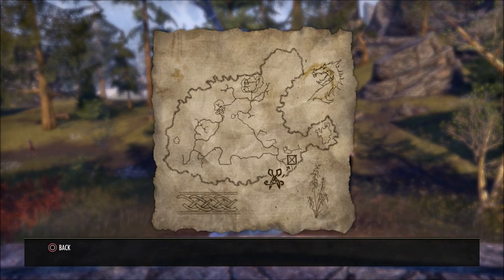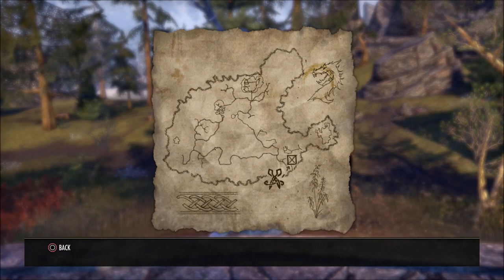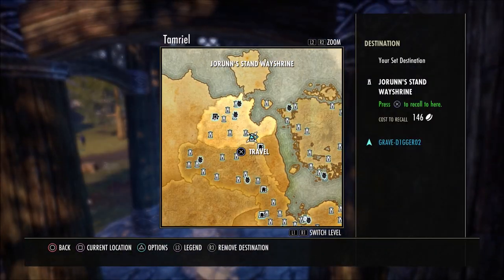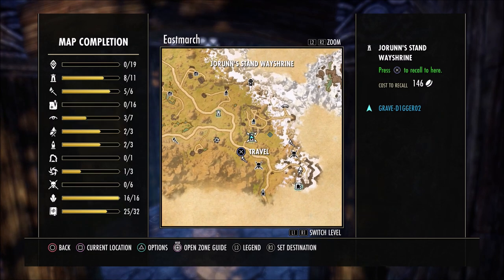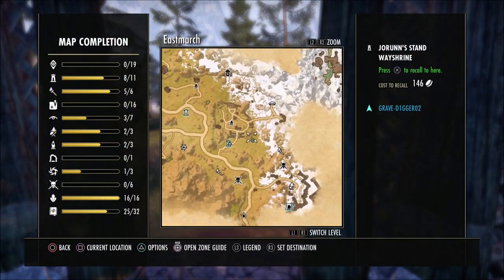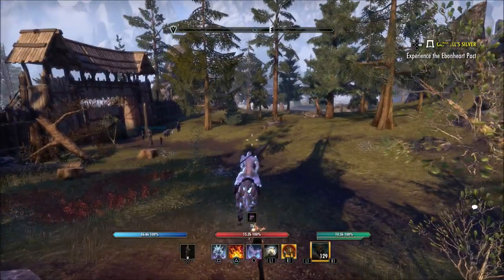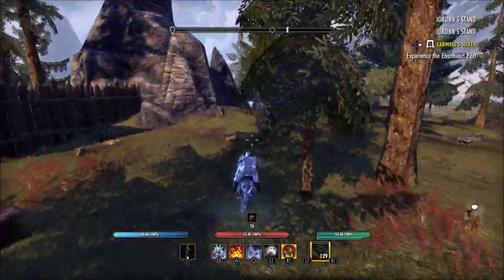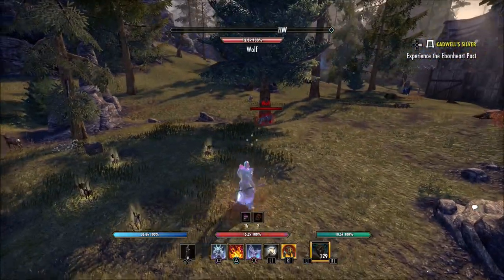Eastmarch Clothier Survey Elder Scrolls Online | ESO PS4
In this video i will show you the location for the eastmarch clothier survey.